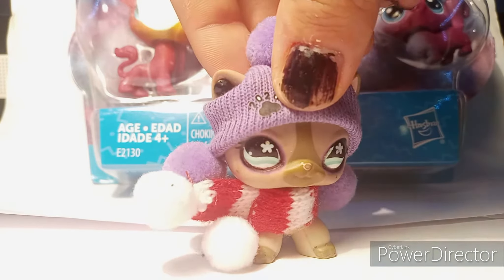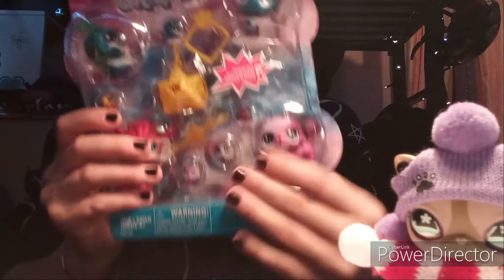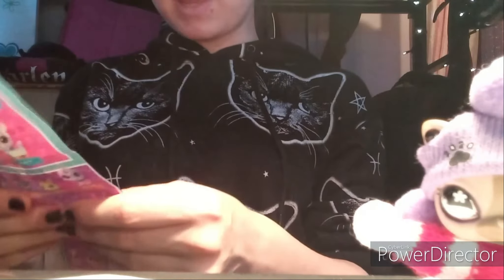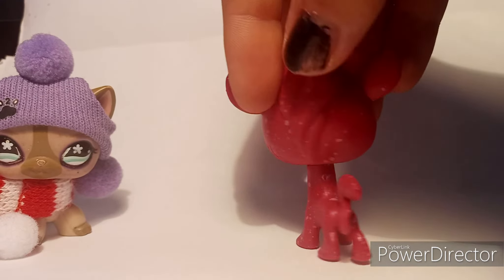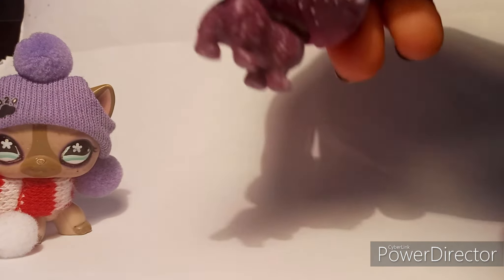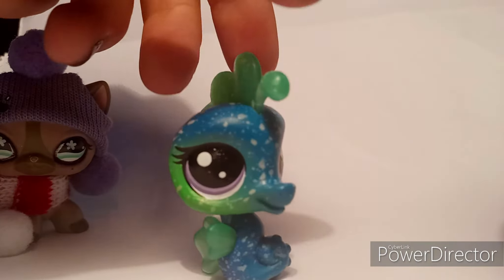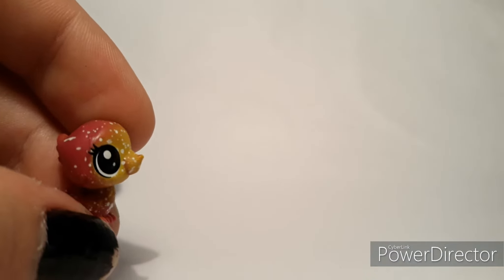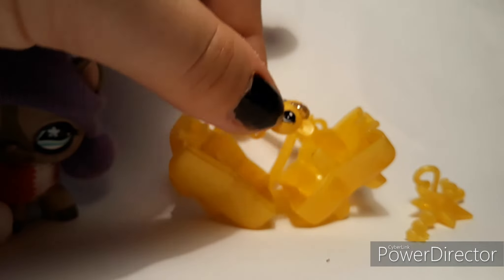Unboxing the Cosmic pounce lps series 3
In this video we are unboxing lps cosmic pounce series 3 space lps and they are so cute.